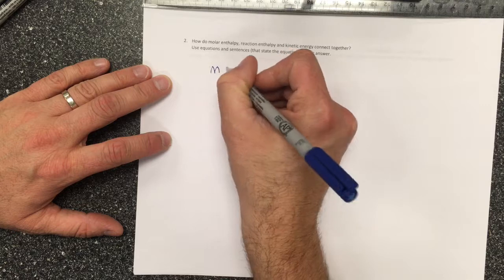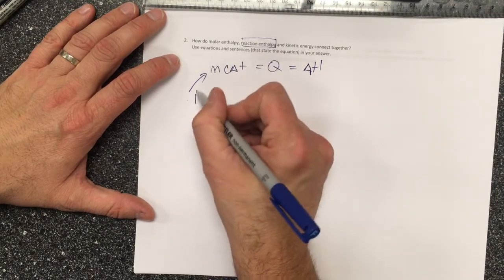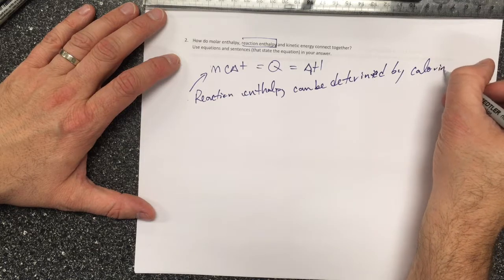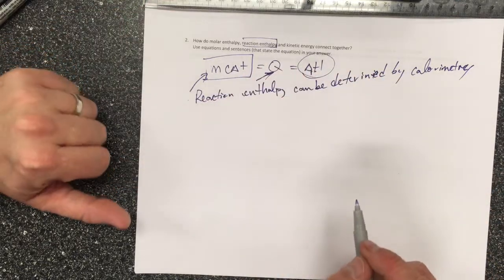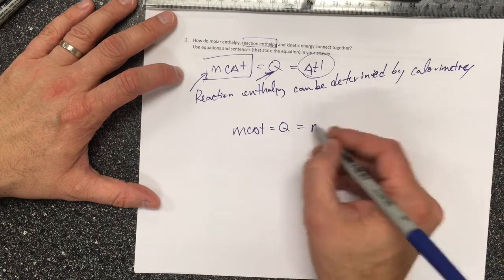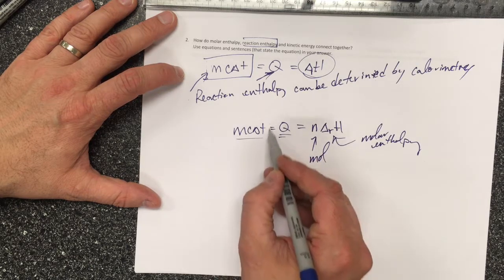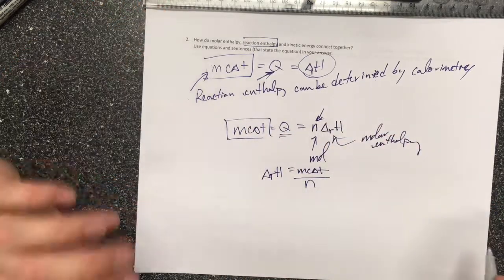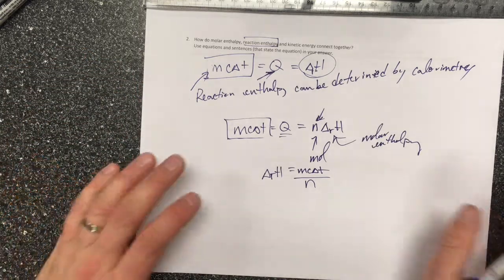Molar Enthalpy and Calorimeters - Basics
The fundamental connection between calorimetry and molar enthalpy explained.